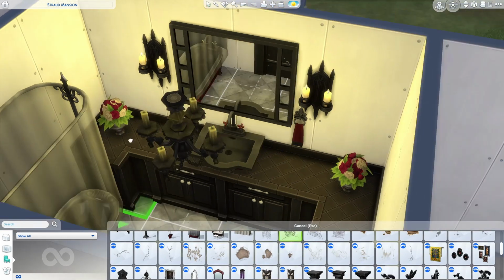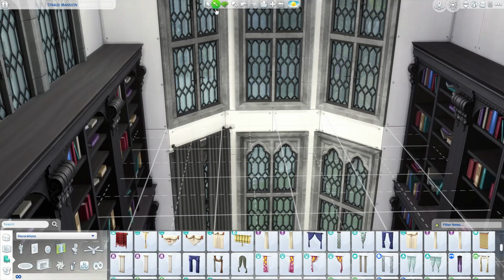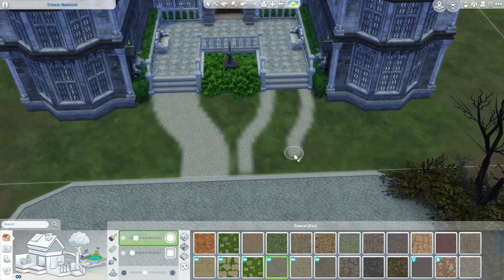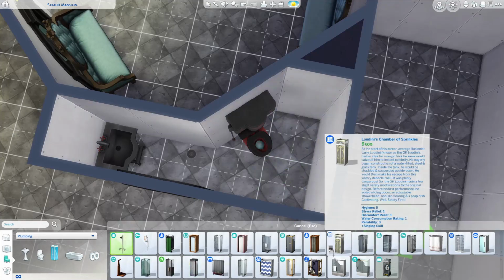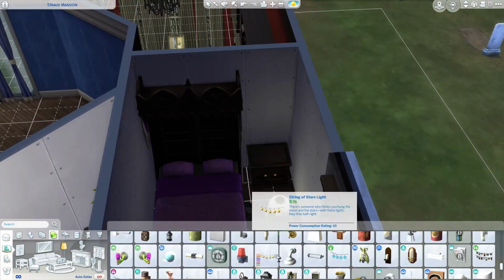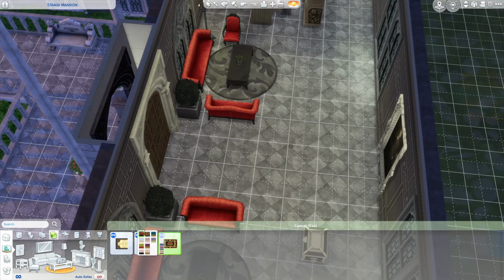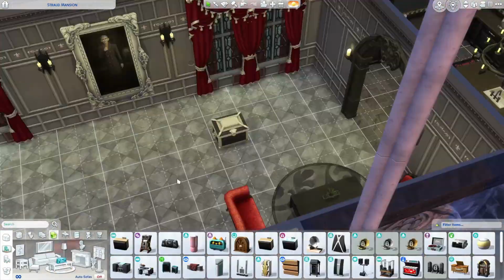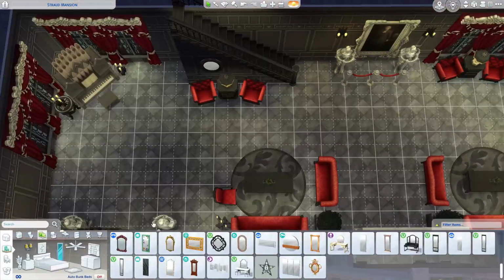Vlad's New Mansion - Rebuilding Forgotten Hollow